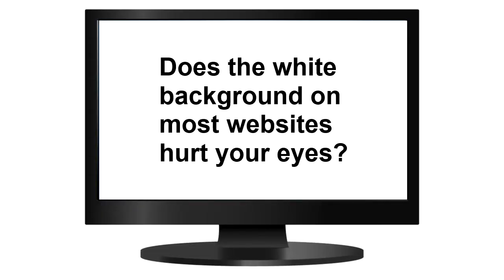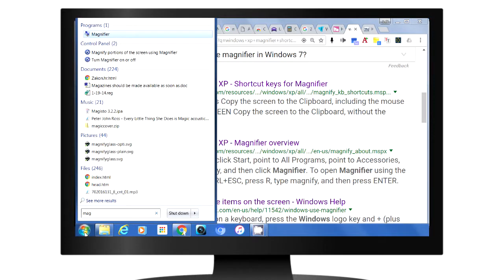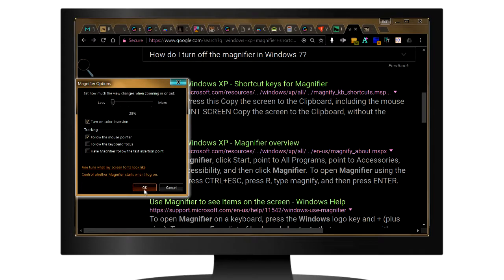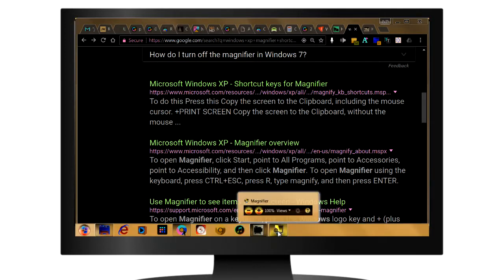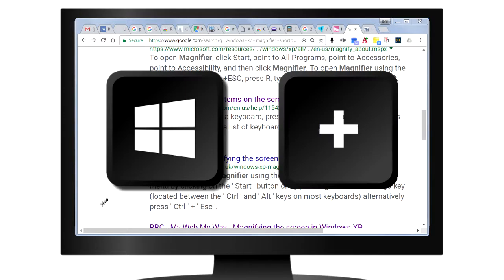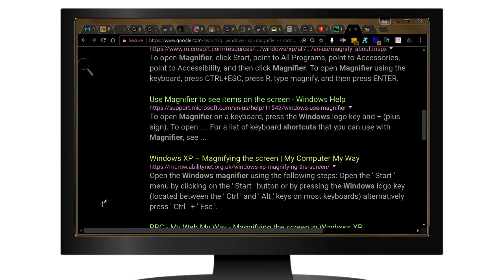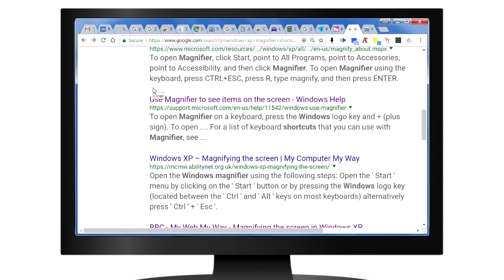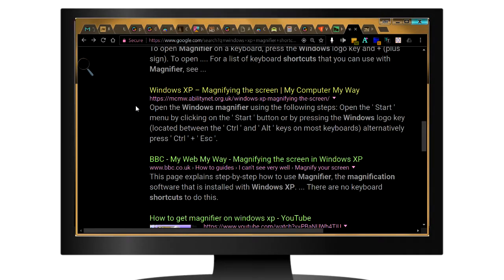Windows Night Mode Shortcut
Does the white background on most websites hurt your eyes? Well Windows has a kind of built-in night mode using the magnifier and color inversion mode. Where you can turn the white background to black.

Keyboard Shortcuts:
Win key + Plus key - Starts Magnifier
Win key + Minus key - Zooms out
CTRL + ALT + i - Inverts Colors (Only works while magnifier is running)
Win key + Esc - Close Magnifier (and turn off inverted colors)